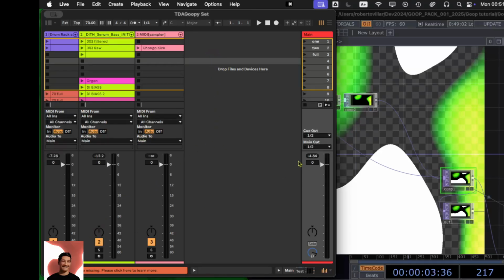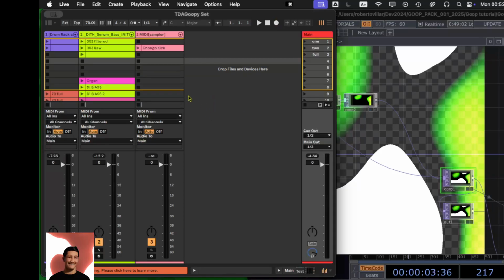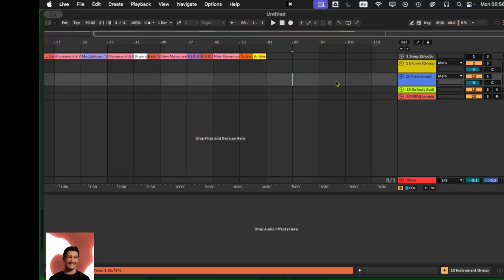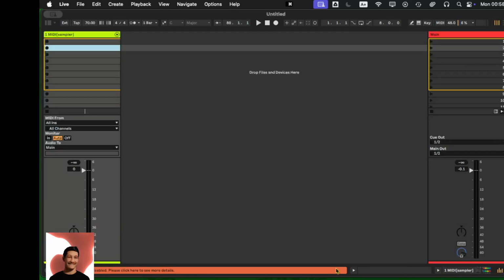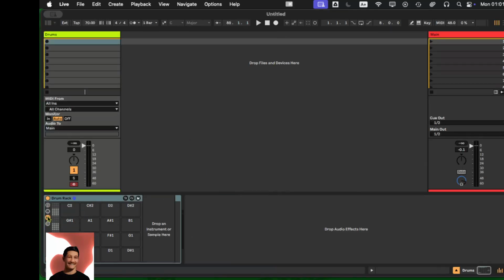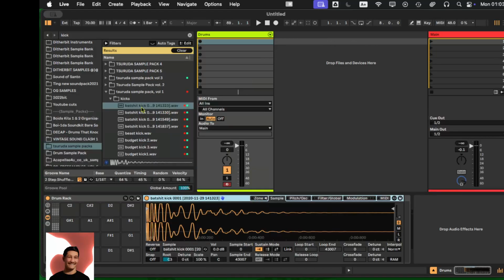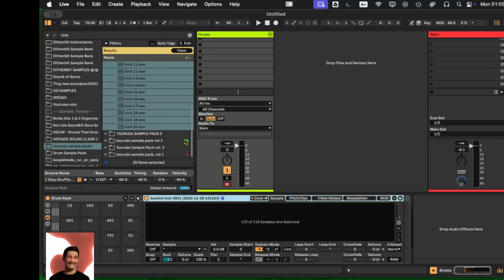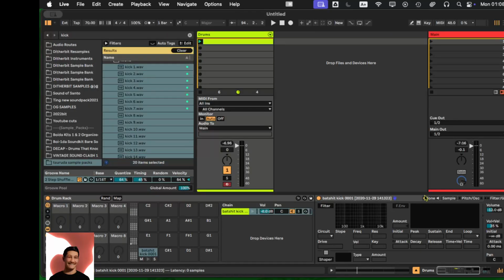Connecting TouchDesigner and Ableton Tutorial - (1/3)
In this video tutorial, we cover the basics of configuring an Ableton live set in synchronization with TouchDesigner for real time visuals.

⏱️⏱️VIDEO CHAPTERS⏱️⏱️
0:00 - YouTube Video Setting 1
0:39 - YouTube Video Setting 2
1:45 - YouTube Video Setting 3
2:42 - YouTube Video Setting 4
3:11 - YouTube Video Setting 5
4:39 - YouTube Video Setting 6
5:19 - YouTube Video Setting 7
6:17 - YouTube Video Setting 8